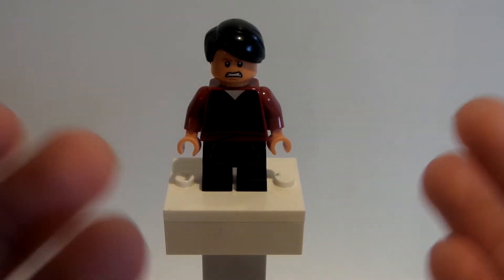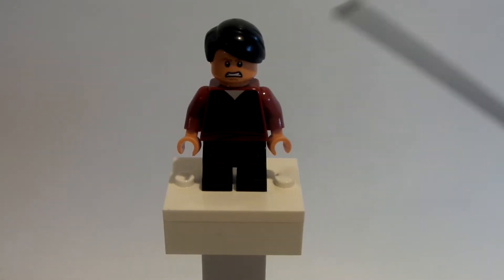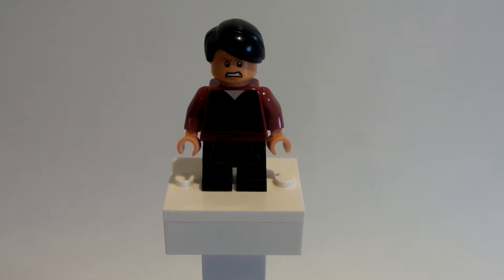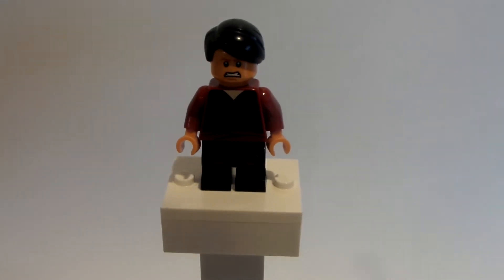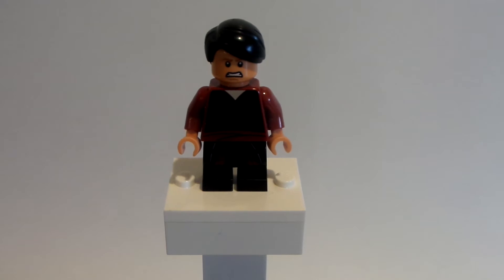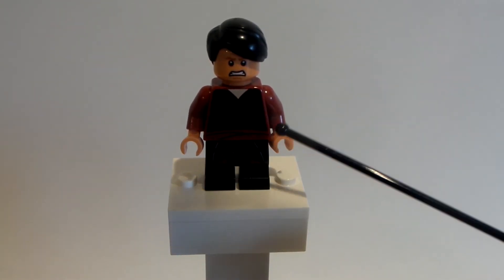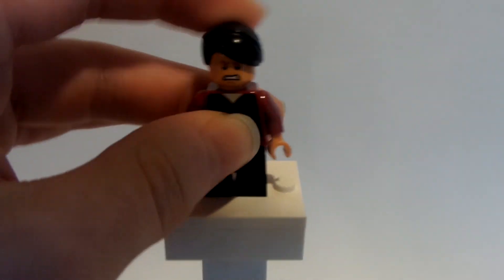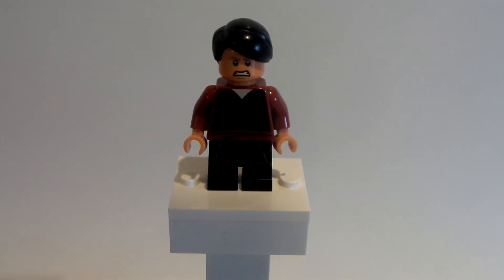How to Make Miguel - From Cobra Kai!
Here is my third custom from the Cobra Kai show! This one is how to make Miguel Diaz! He is the main student of the Cobra Kai dojo!